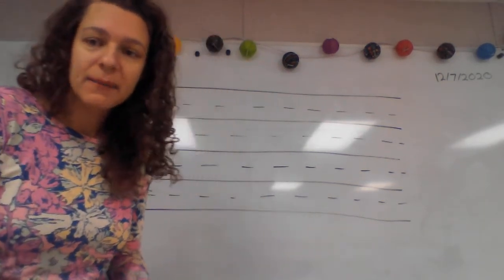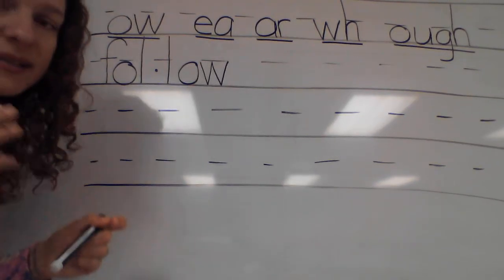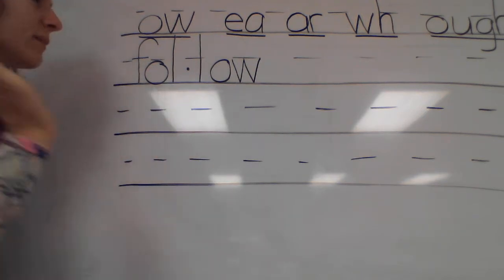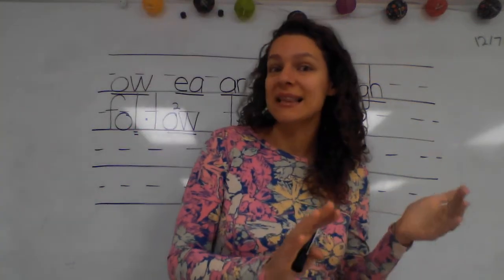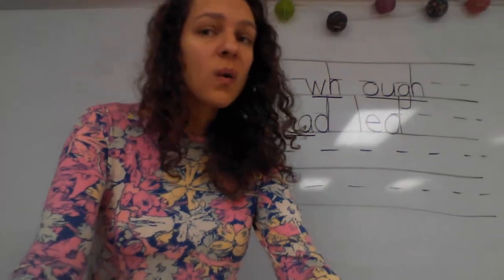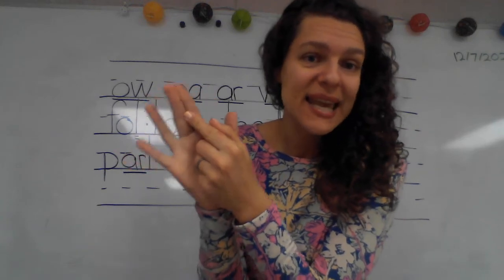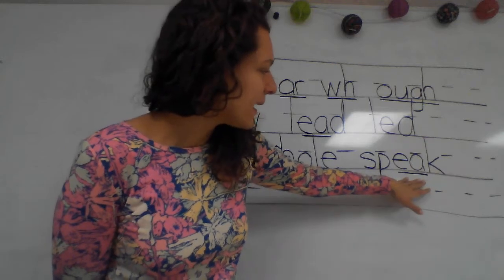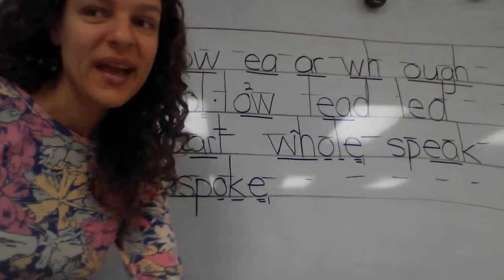Spelling words 12/7